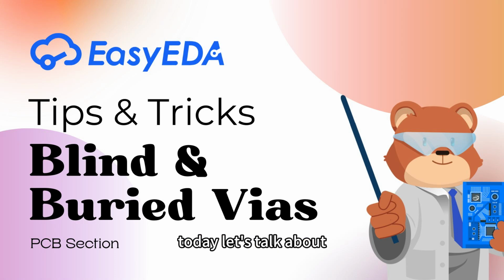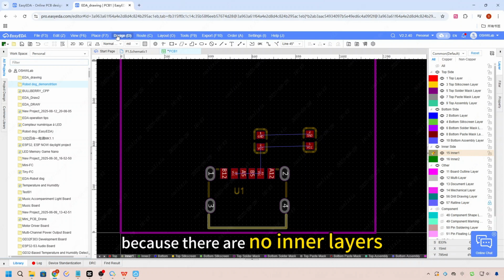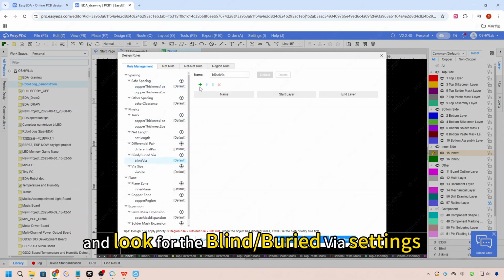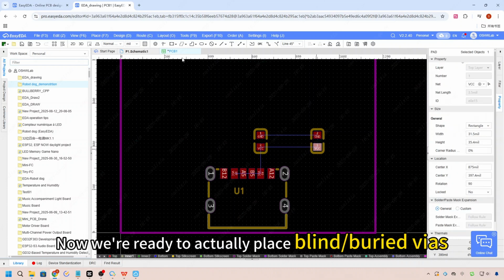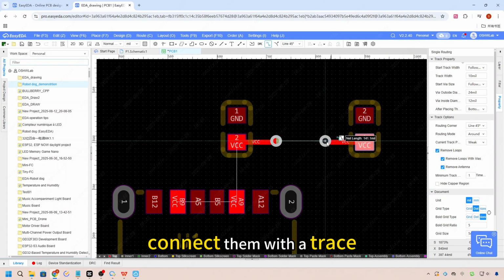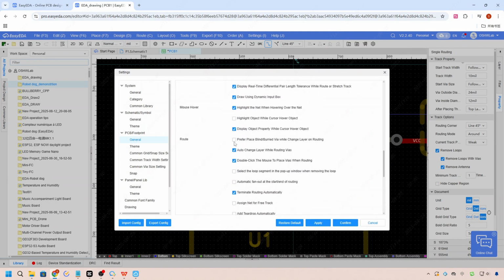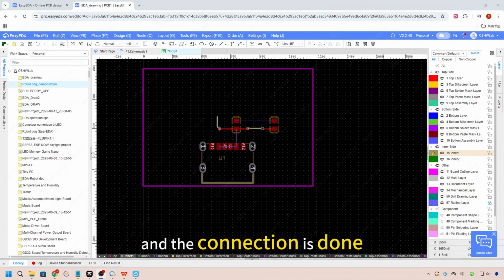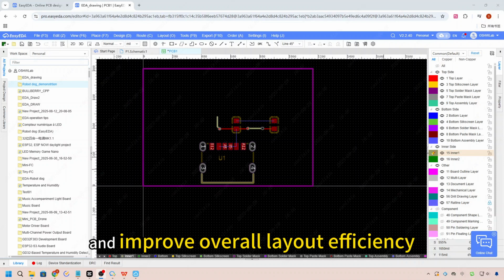Quick Tips [PCB 5]: Blind & Buried Vias